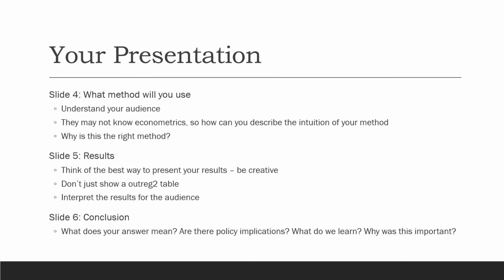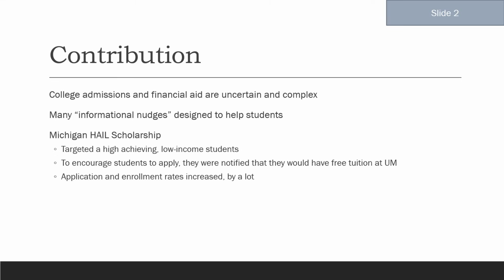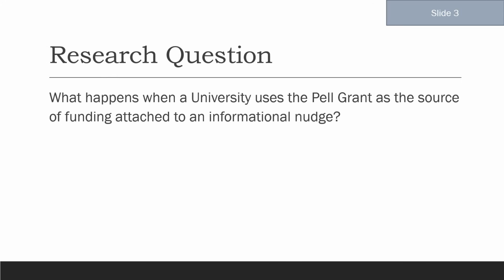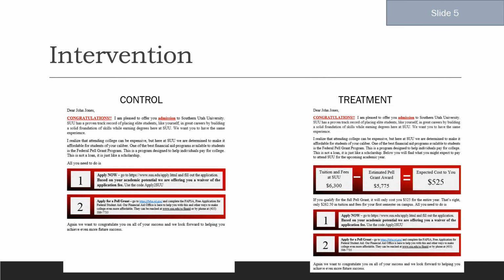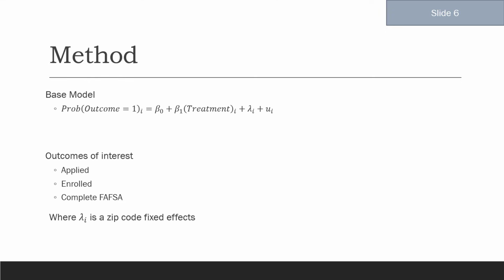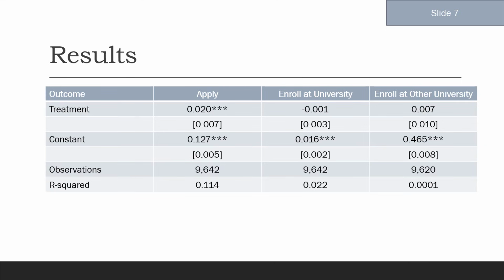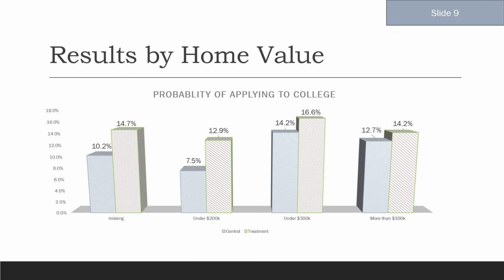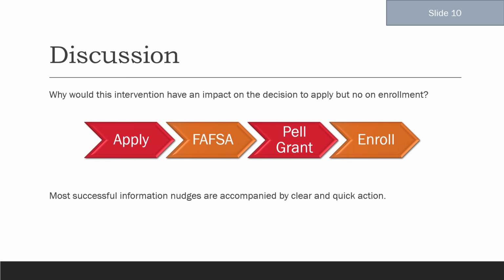How to make a 15-minute research presentation